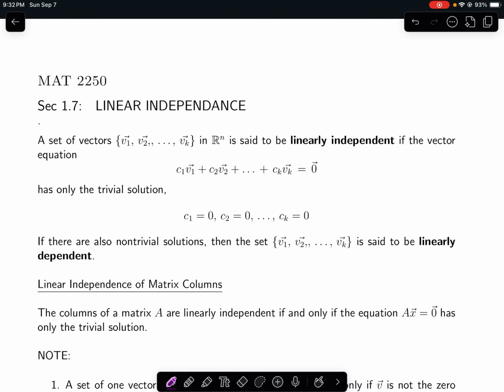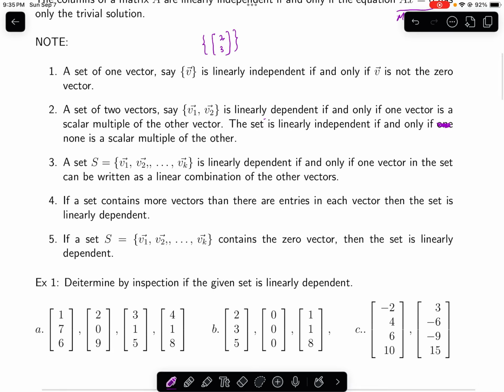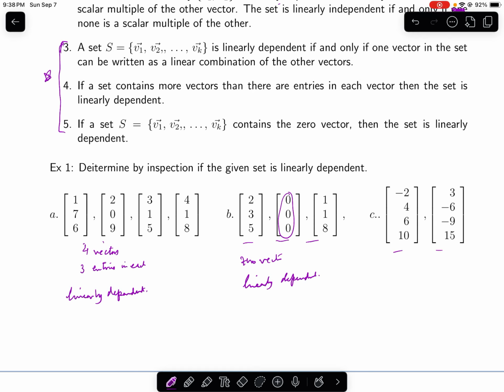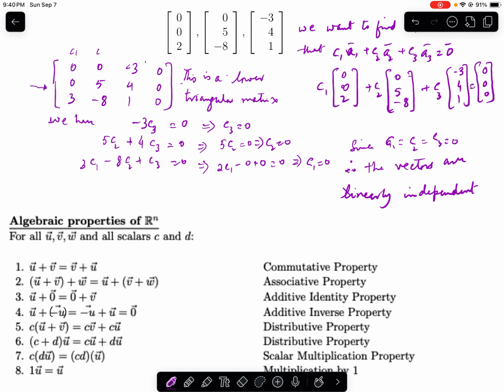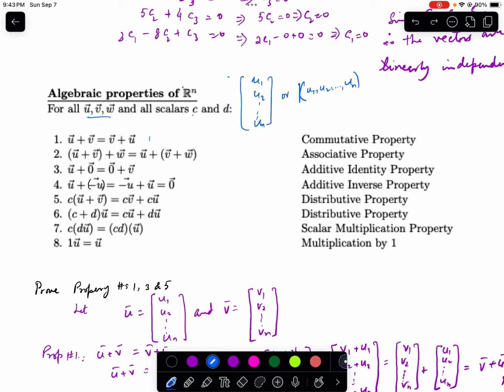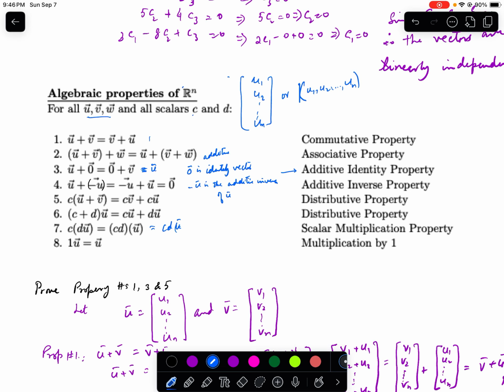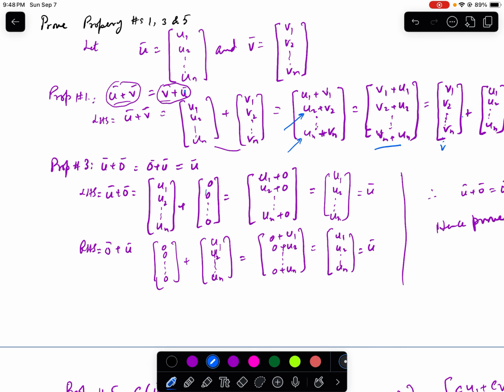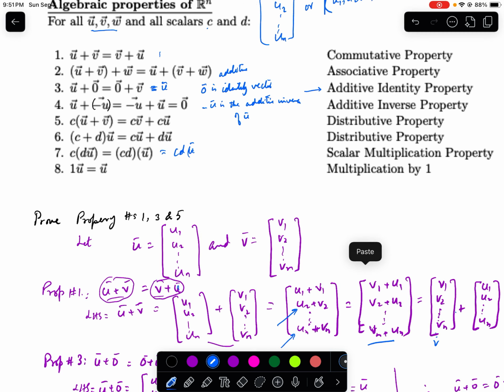Sec 1 7 Video